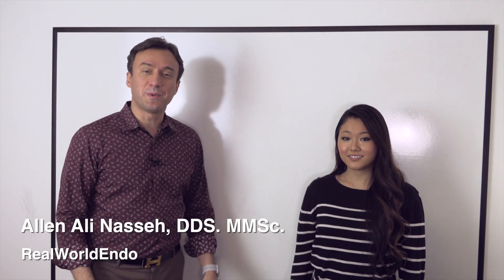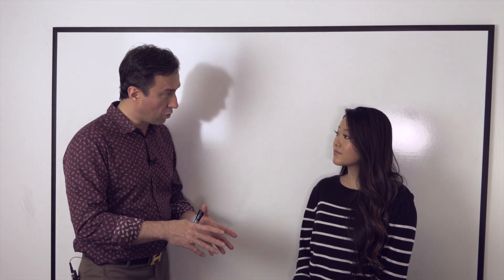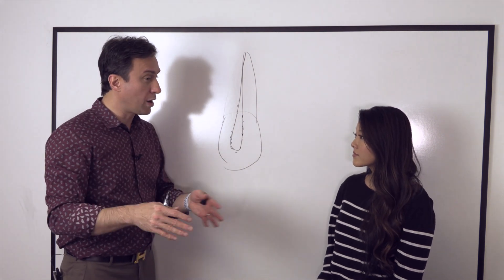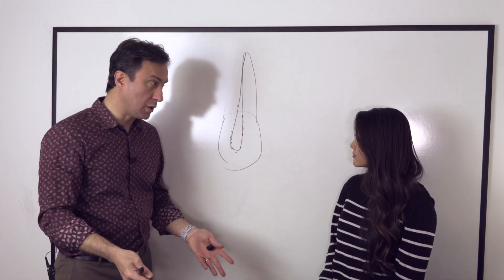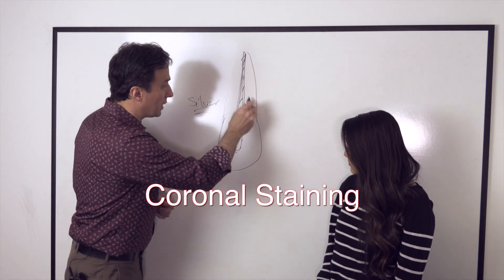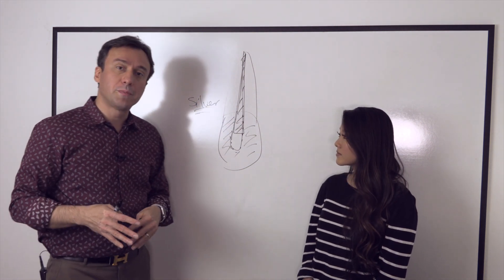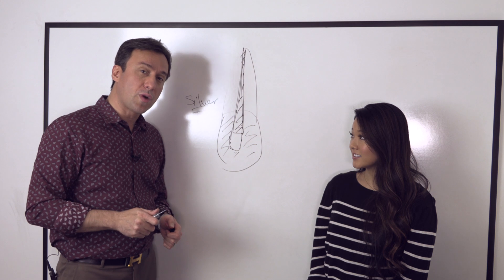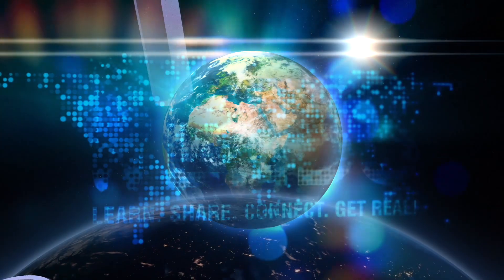Do Root Canal Treated Teeth Darken?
In response to another question that came up following the previous Basic Tutorial on RCT Dr. Nasseh sets out to explain whether teeth necessarily darken after Root Canal Therapy. To watch this and other tutorials visit us on the RWE Website.